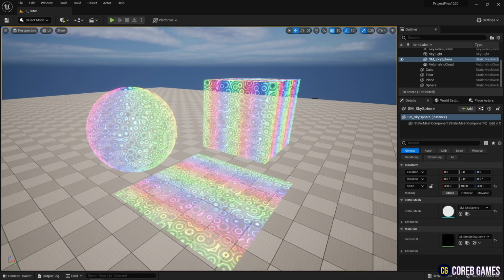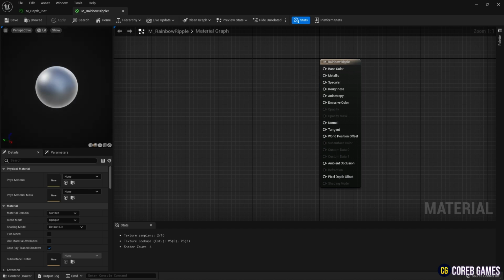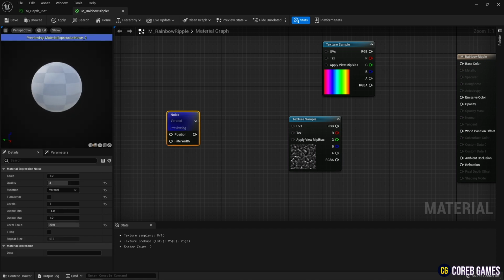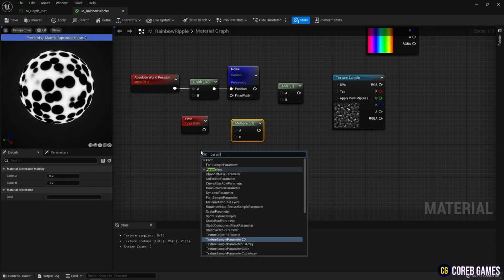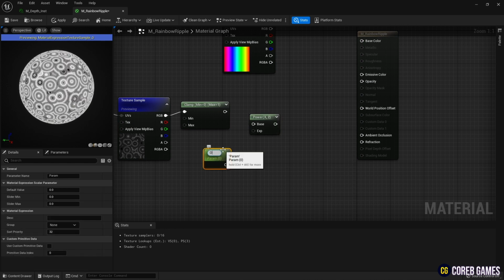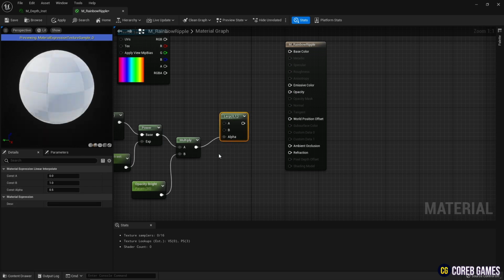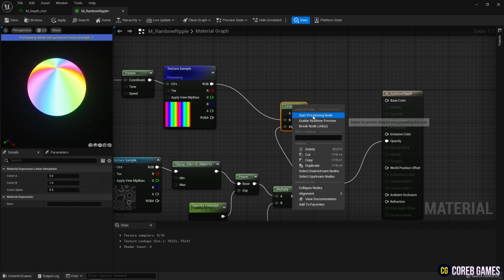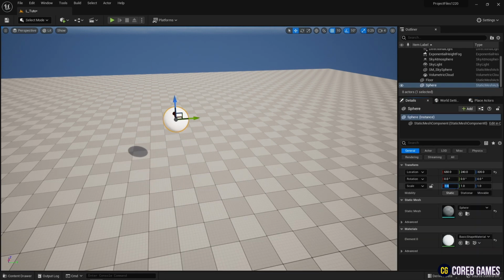Unreal Engine 5 Tutorial: Creating a Rainbow Ripple Effect with Materials | UE5 Guide